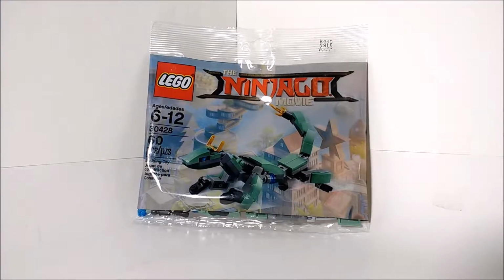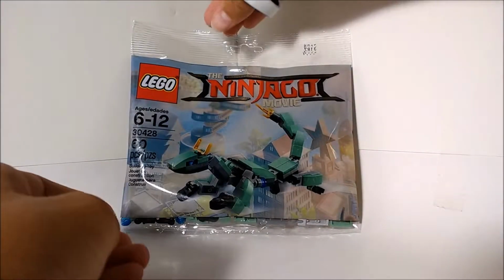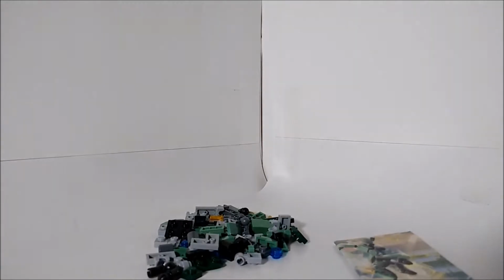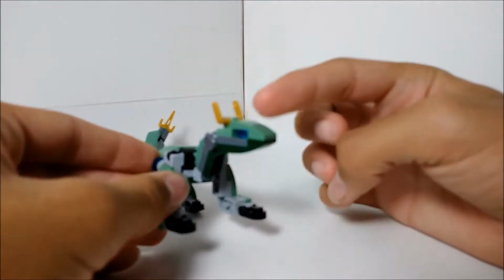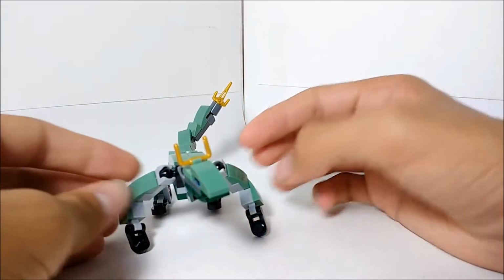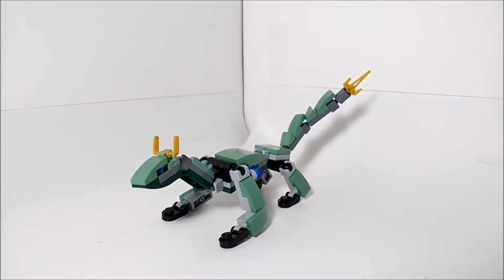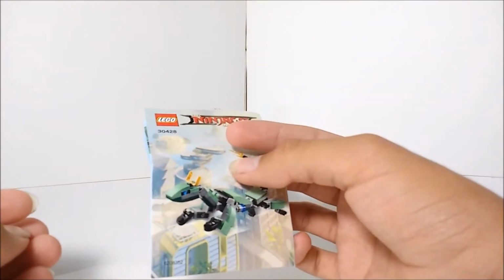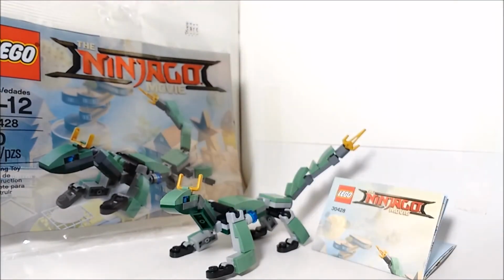Lego Set Review: The LEGO Ninjago Movie Mini Green Ninja Mech Dragon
In this review, I build and review the promotional micro build for the Green ninja Mech Dragon for The LEGO Ninjago Movie!